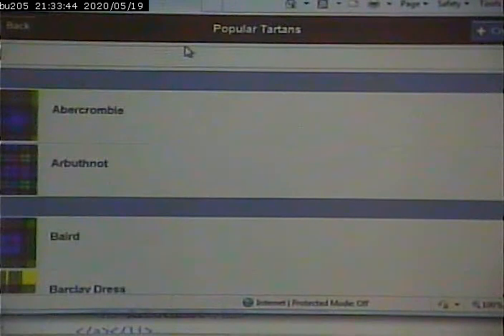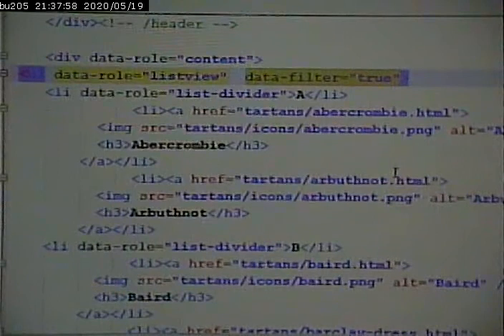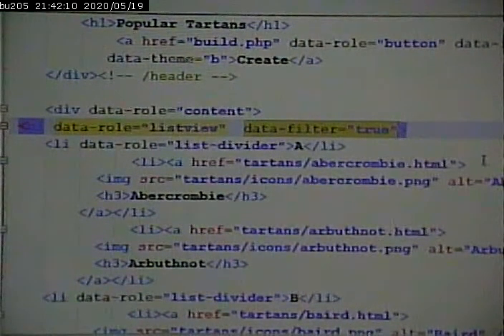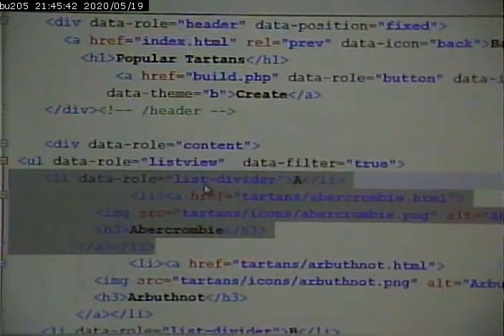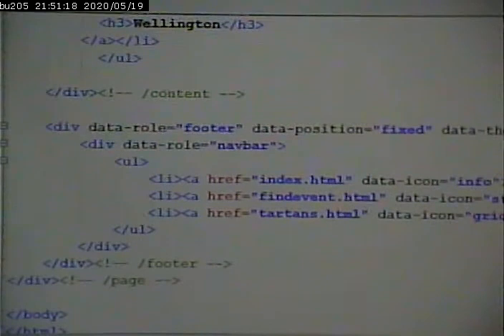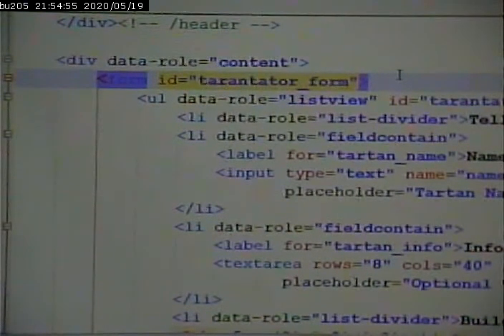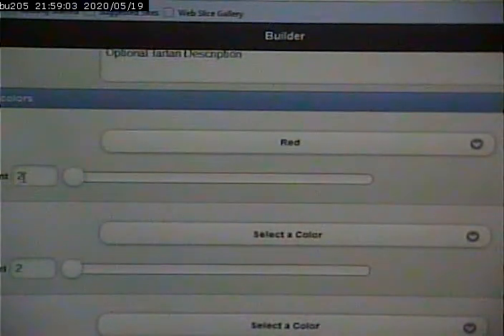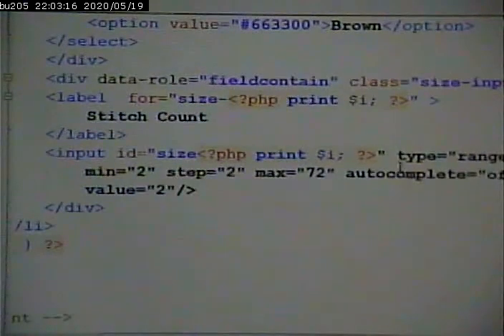CISS268 - Mobile Web Development - 10/8/2012 - Part 2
Forms: HTML5 and Jquery-mobile